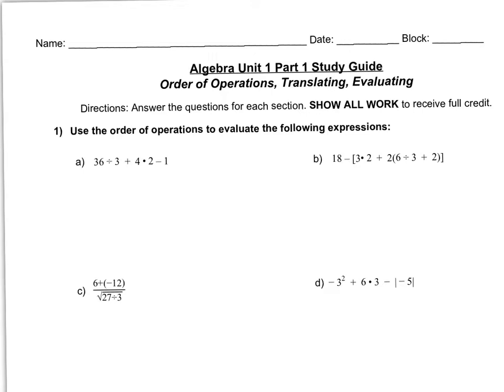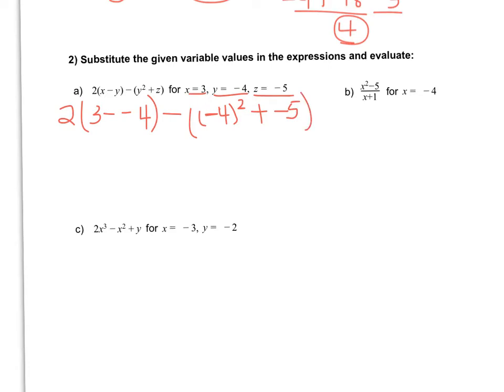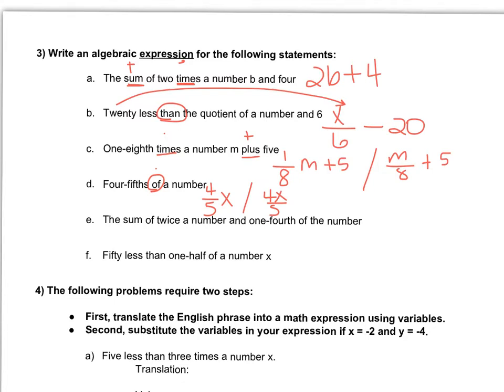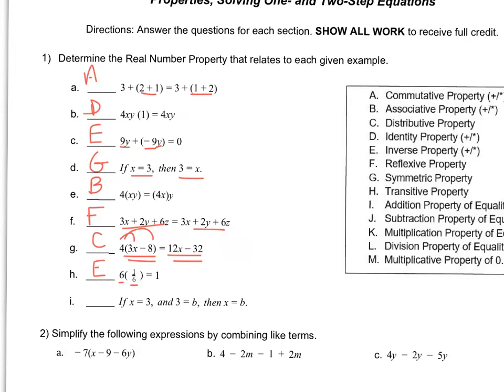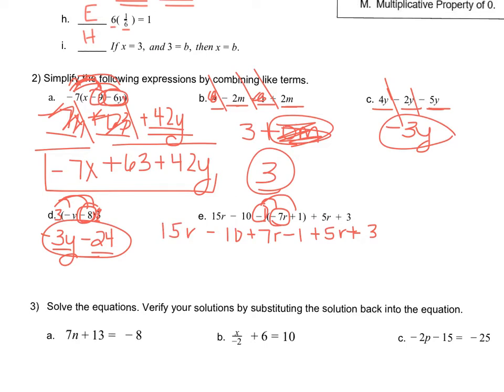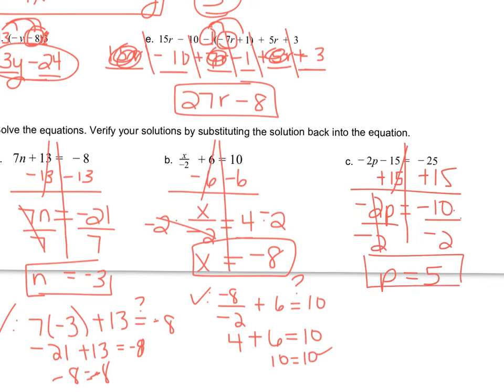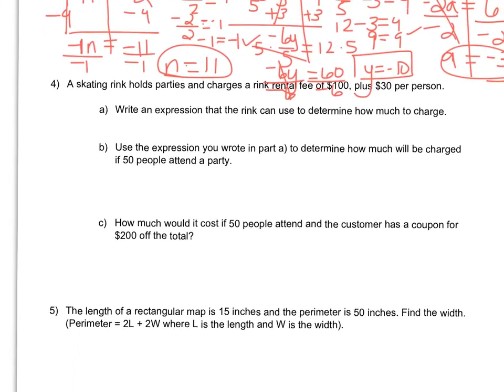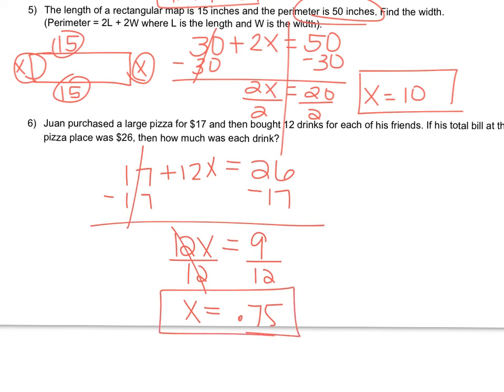Alg1 Unit 1 Study Guide